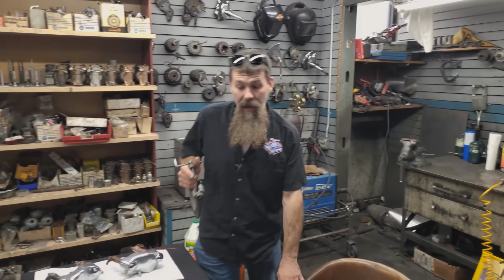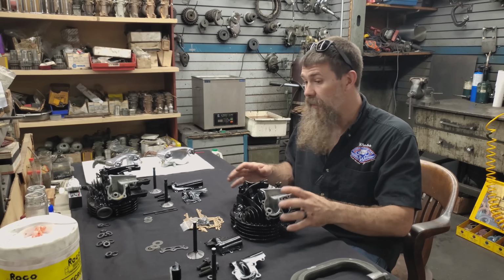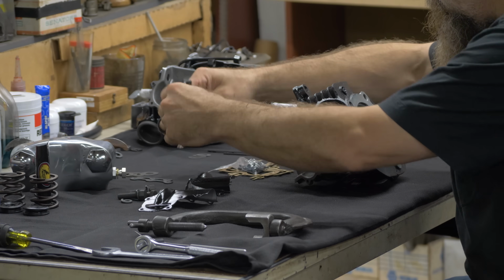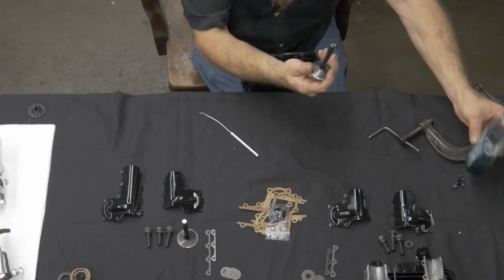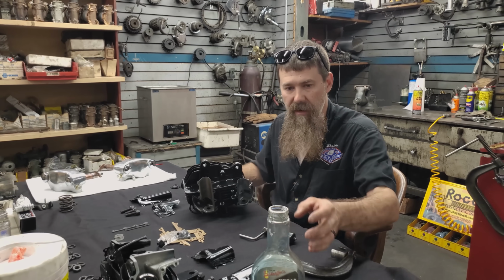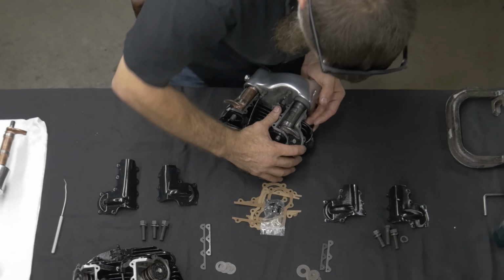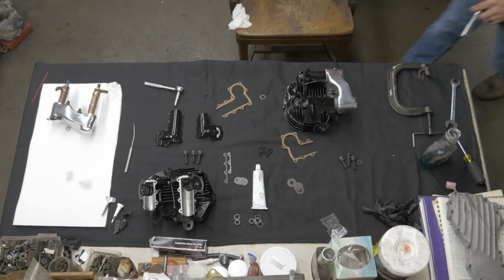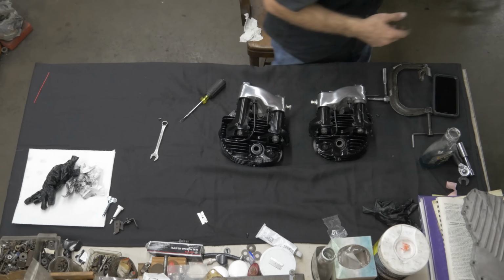The Genius Engineering Of Harley-Davidson's Knucklehead